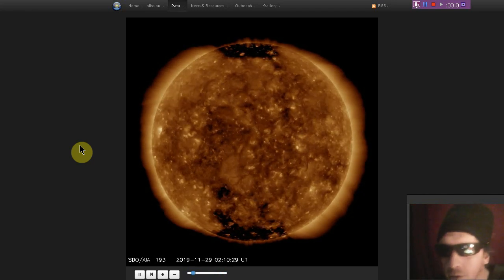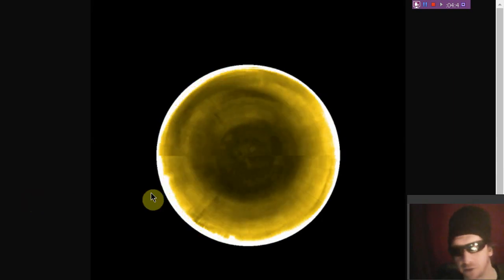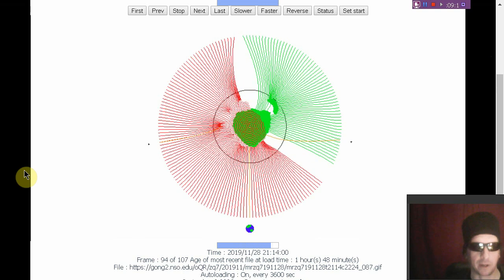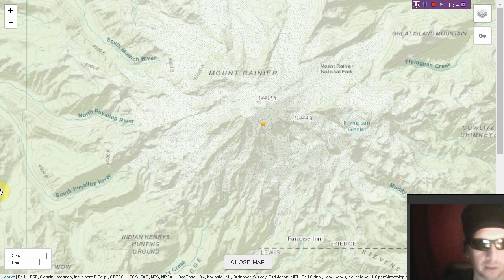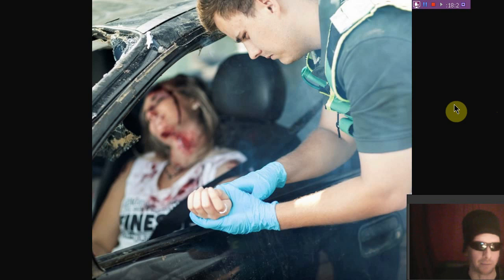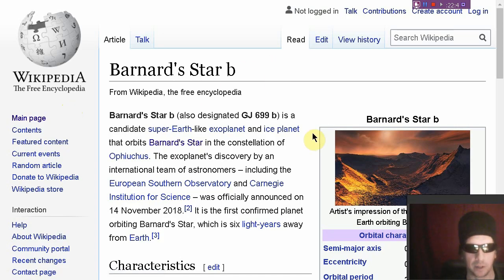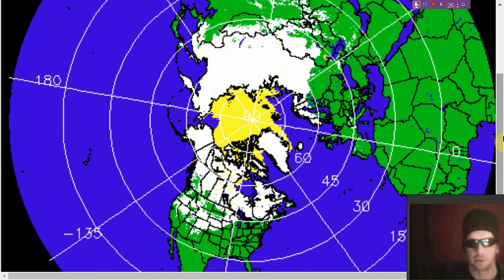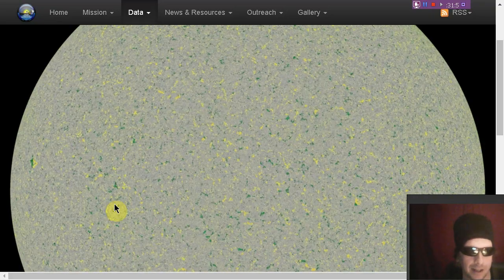Daily Space Weather+ Black Friday Edition, Plasma Hats, Butt Amputations, and Iron Toxcicity!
(latest whiteboard for maximum WHOAS!)

(Robitaille- Forty Lines of Evidence for Condensed Matter — The Sun on Trial
Liquid Metallic Hydrogen as a Solar Building Block)

(Robitaille/ Sky Scholar- Gravitational Thermodynamics - Is it Science?)